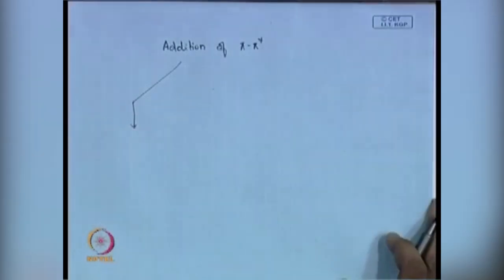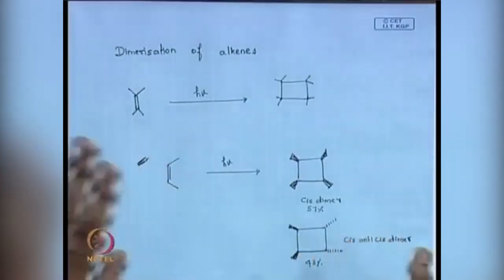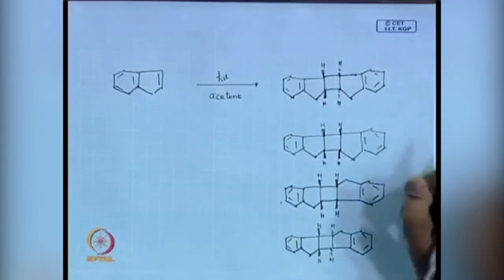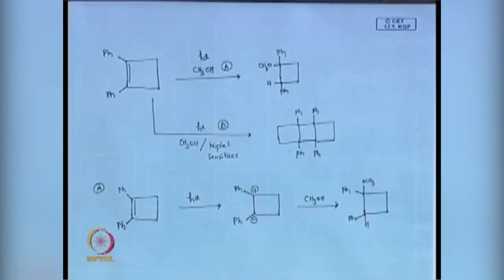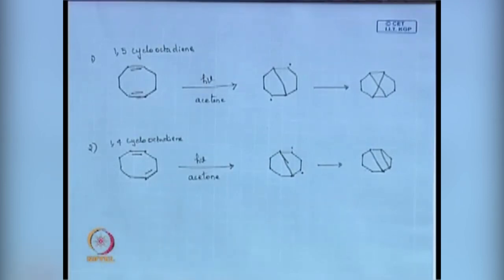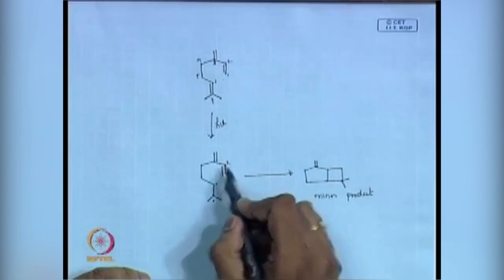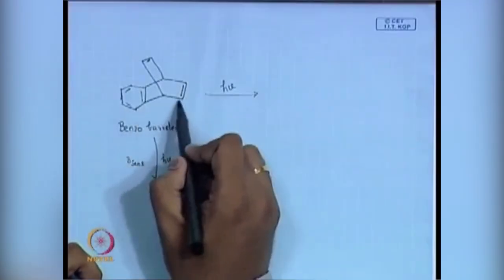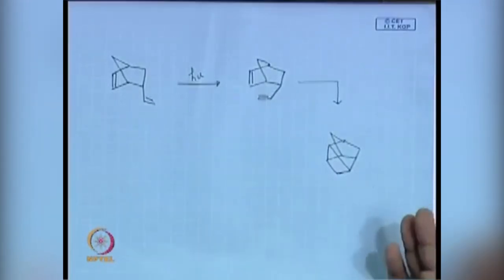Addition Reaction of π - π*